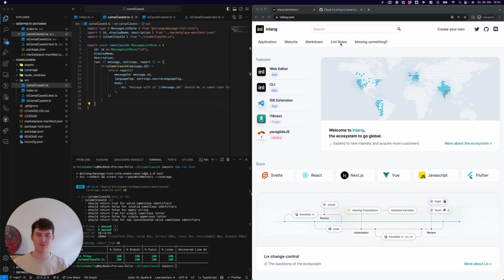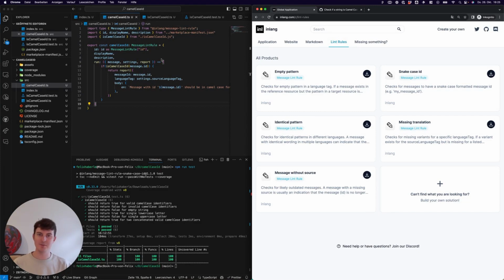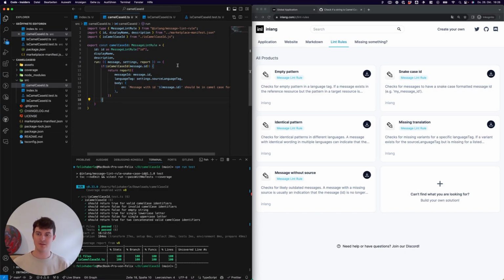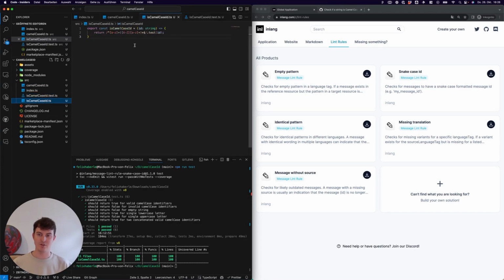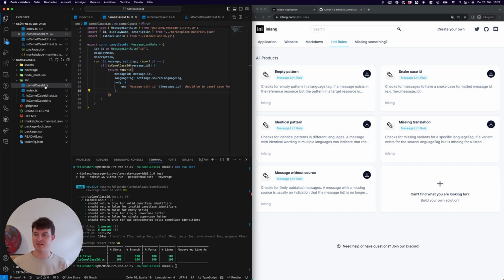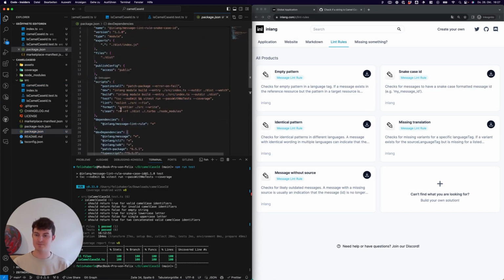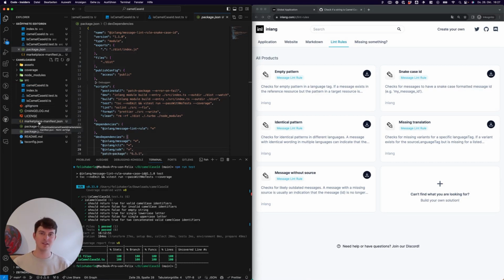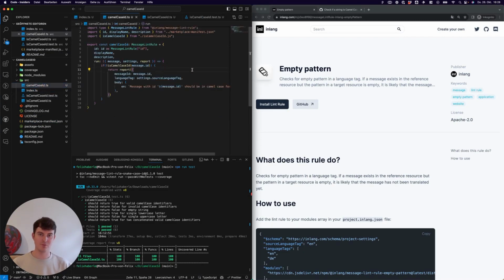Fix your i18n messages in minutes [JS/TS]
With Message Lint Rules, you can finally control all messages in your i18n setup.

With those rules, you can automate & check for content in a message and give hints on improving this message all within in the inlang ecosystem (like Web Editor & VS Code extension).

Watch the video to explore how to build your own.